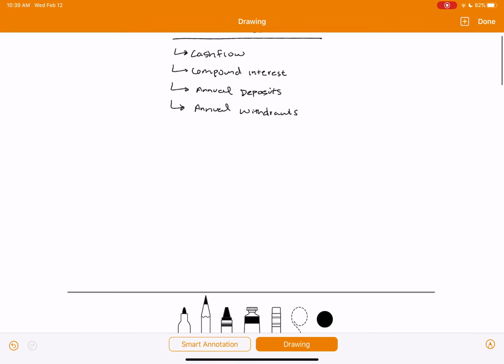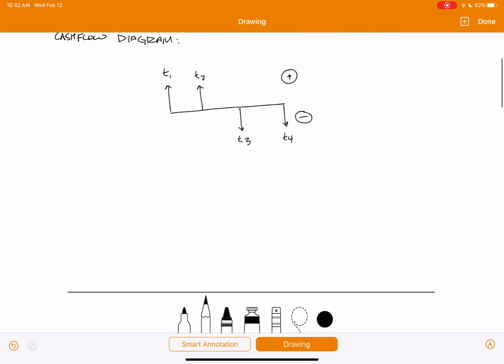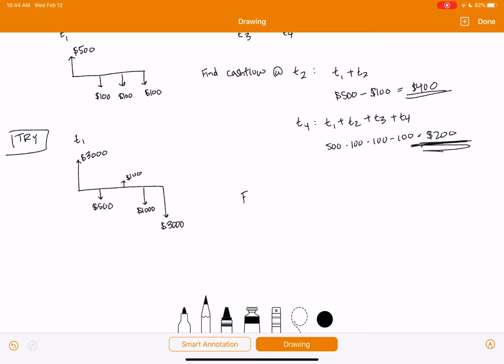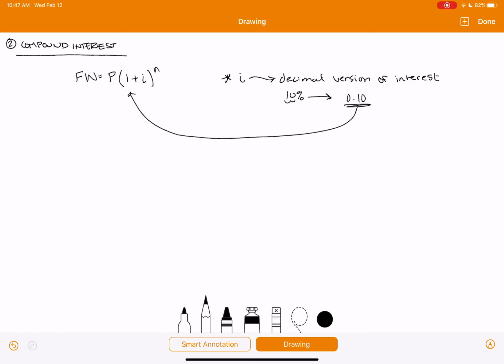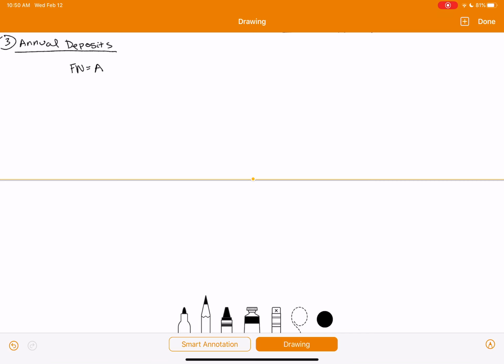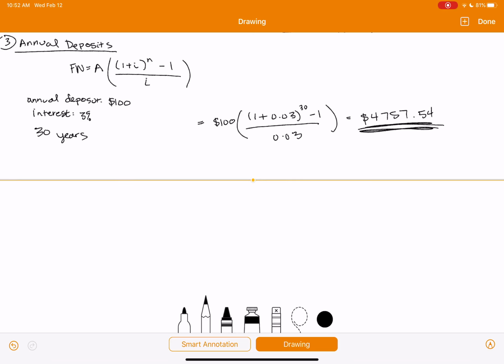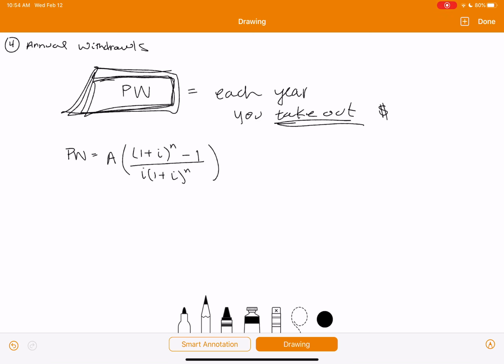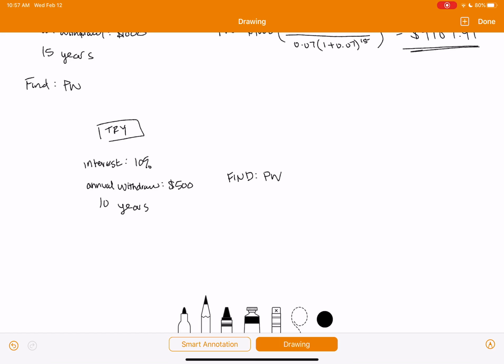FE EXAM PREP - Engineering Econ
Engineering Economics for the NCEES FE exam 🎓 — worked through step by step, start to finish, so it finally clicks.

📝 Engineering Economics quiz — fresh numbers every time you refresh, so you can retake it until it sticks